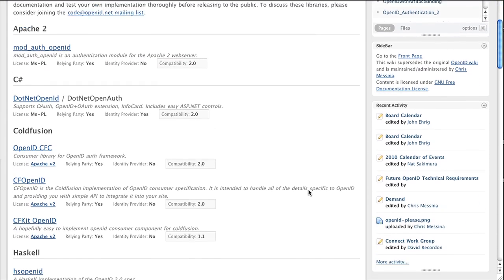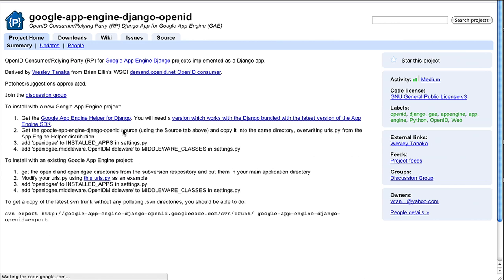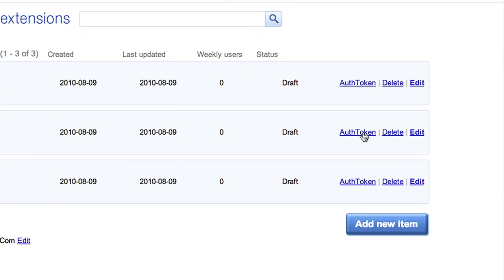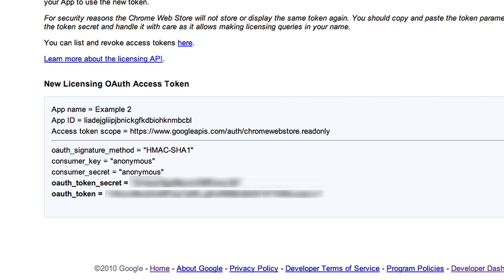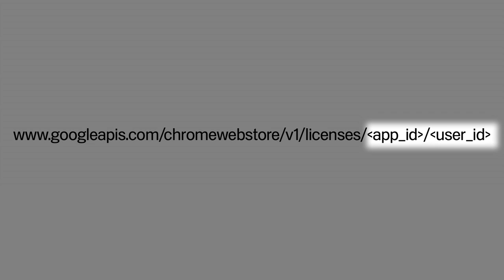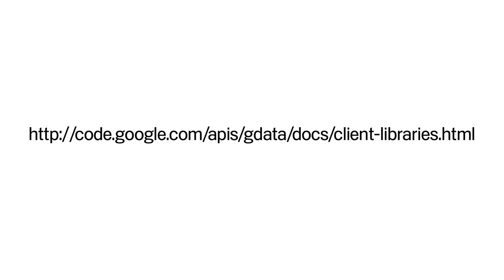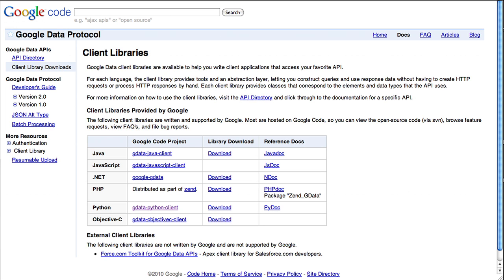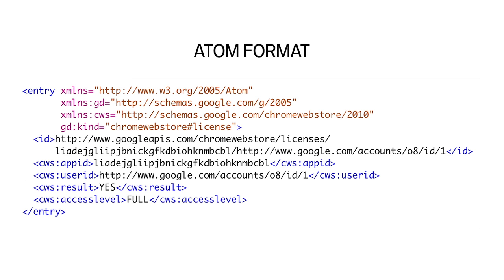Integrating with the Licensing API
In this video, you can get information on the Chrome Web Store's licensing API. To learn more on web apps and the Chrome Web Store please respectively.